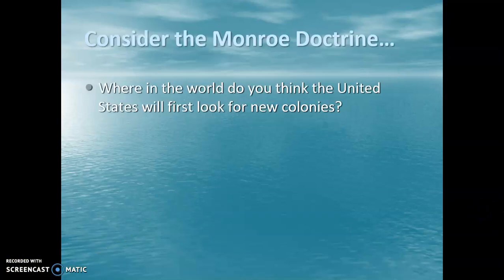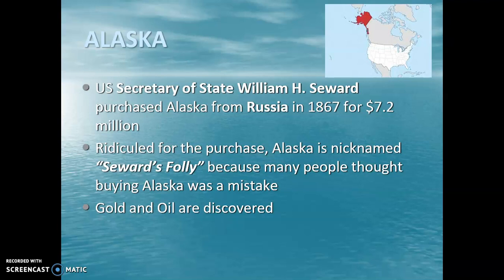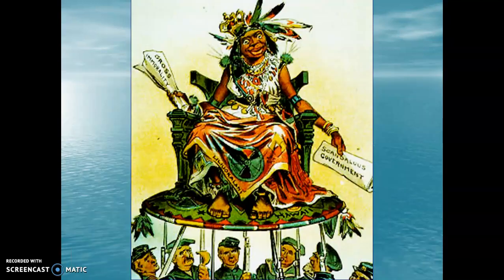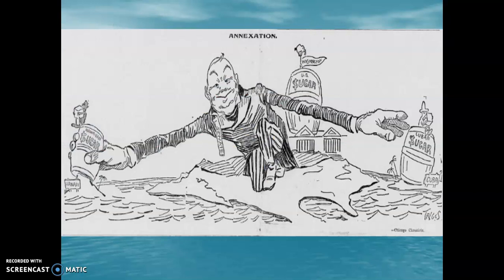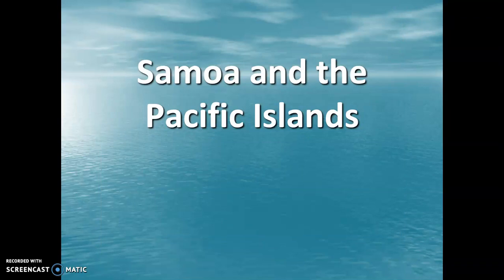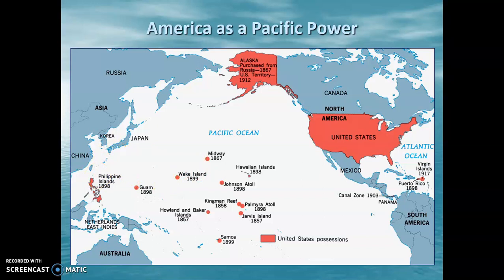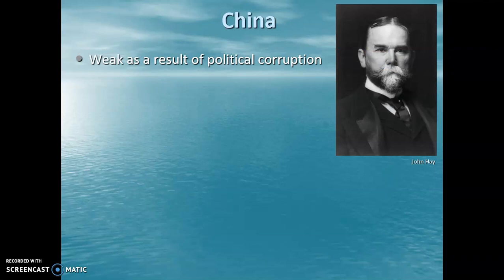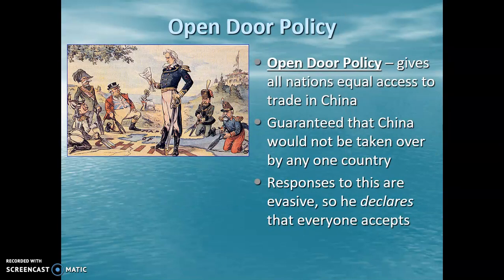Imperialism in the Pacific Part 1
Use this video to complete your note guide for Imperialism in the Pacific